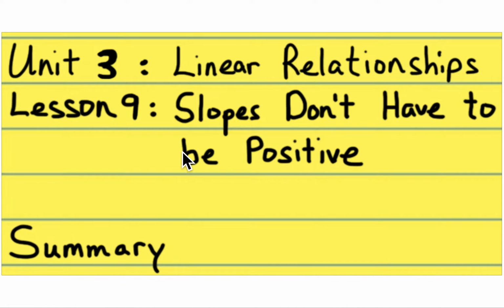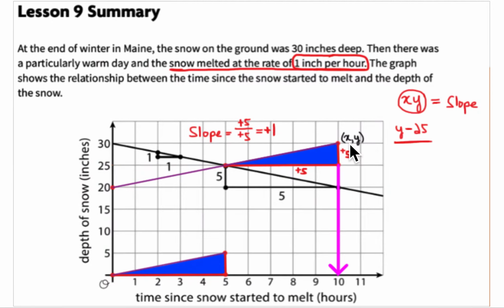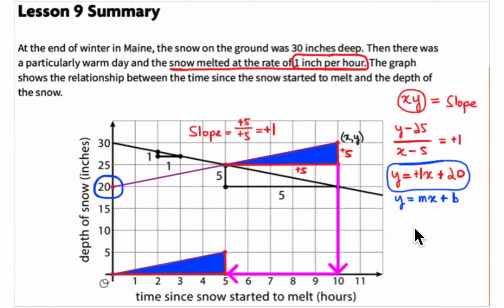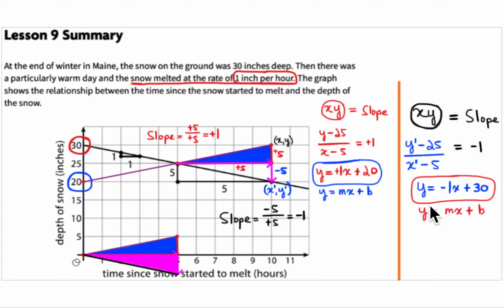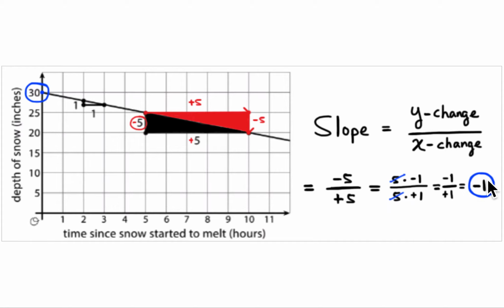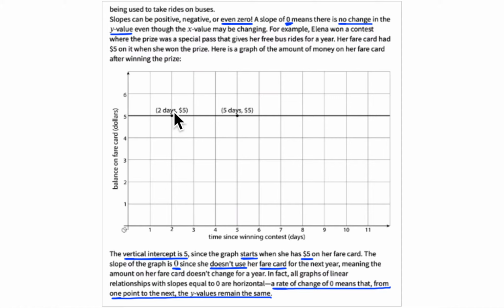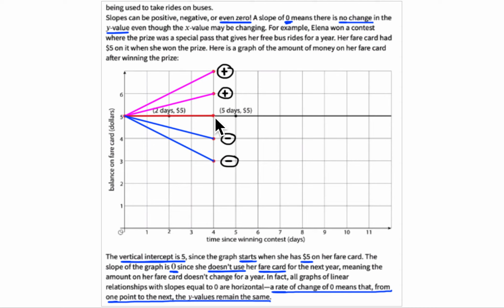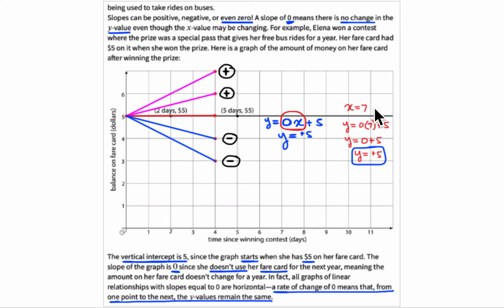8th Grade Illustrative Mathematics: Gr. 8; U3; Lesson 9: Summary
Illustrative Mathematics
Unit 3: Linear Relationships
Lesson 9: Slopes Don't Have to be Positive
Summary